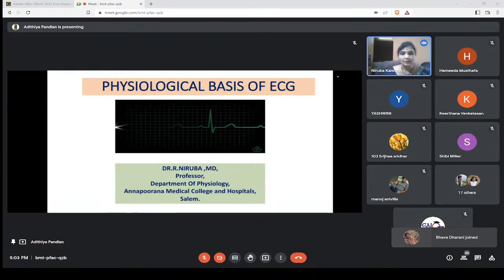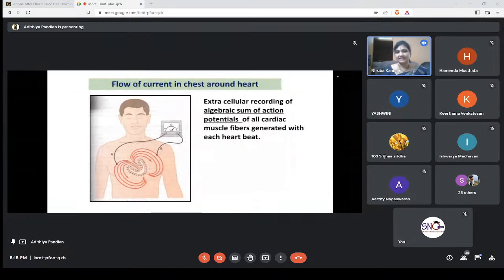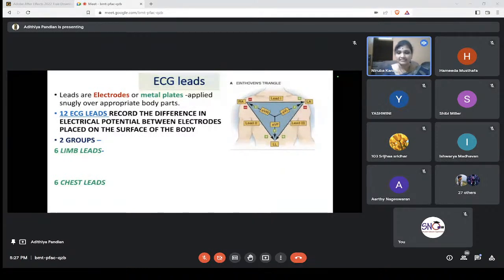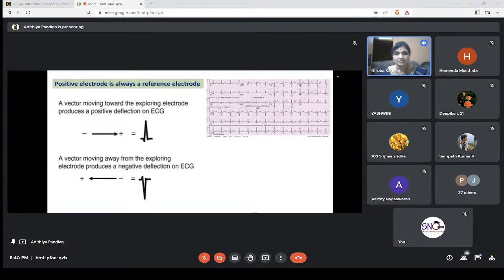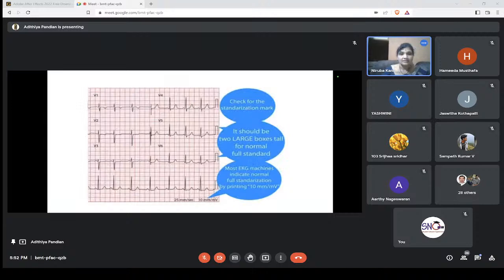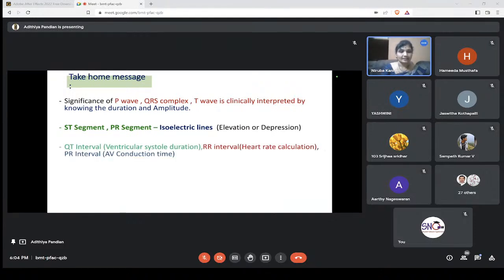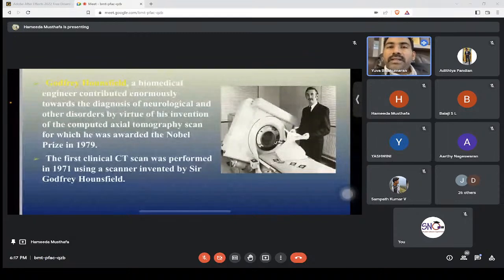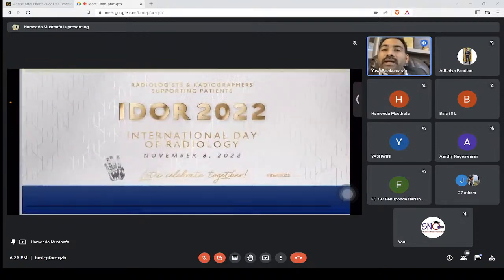Workshop Day 1 | Dexterity | Adrenergix'22 | SNO Tamilnadu